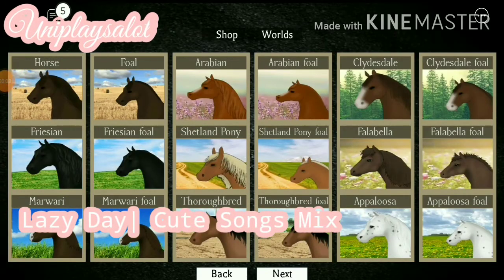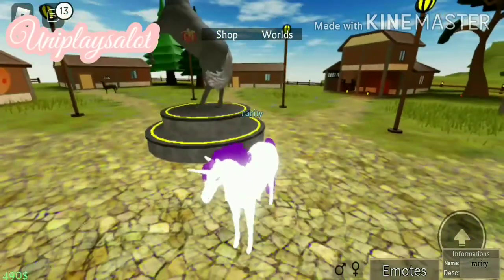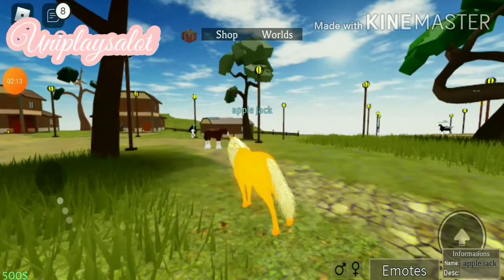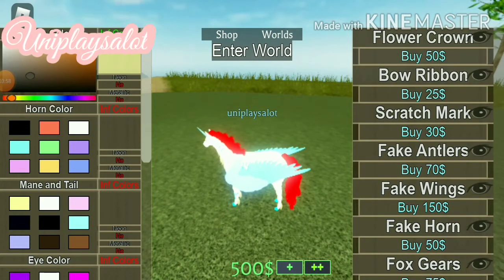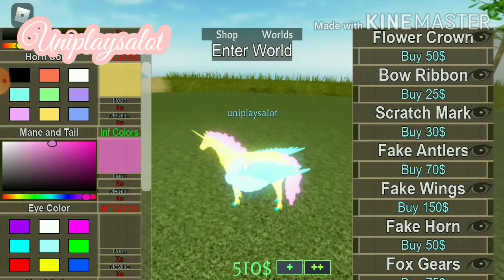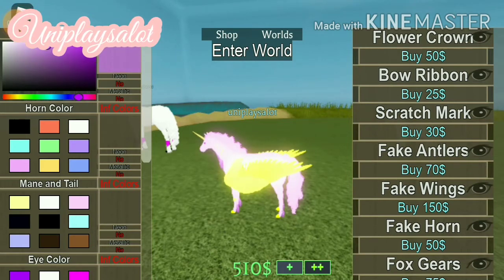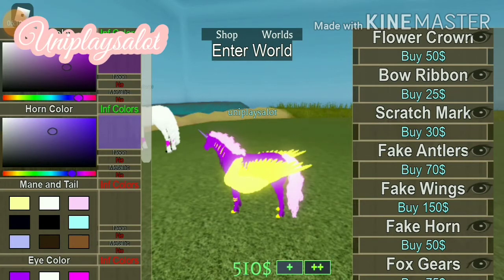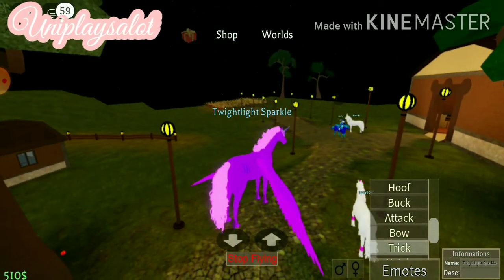Recreating My Little Pony Characters in Horse World! |Roblox Horse World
Today...I recreated mlp (my little pony) characters in Horse World! If your wondering where ive been, i dont post from thursday-saturday because of class.
Follow me on Roblox to join me anytime in game! User: uniplaysalot
I would appreciate it so much if you could boop da subscroob button to join the Fantasy Squad! 😊
Join my Roblox group!
I love you guys so much and goodbye! 😘💖